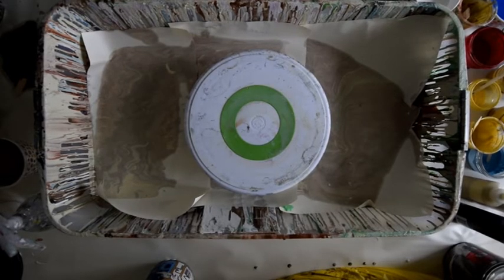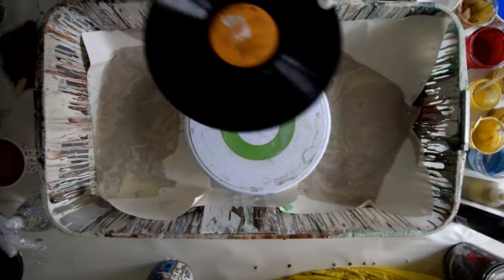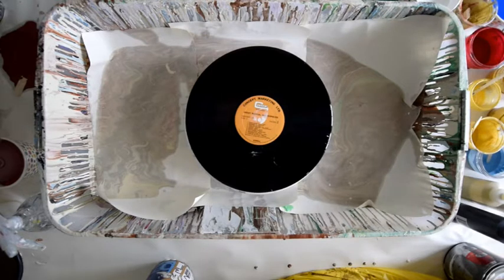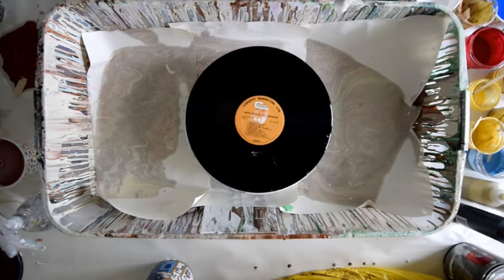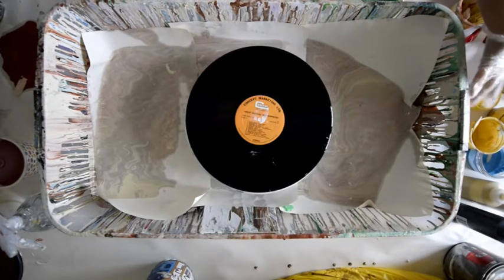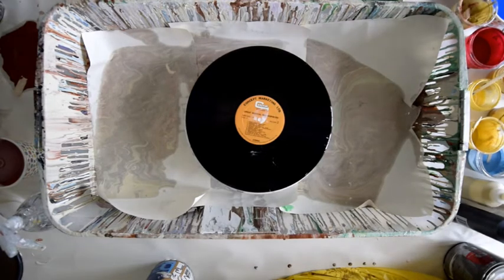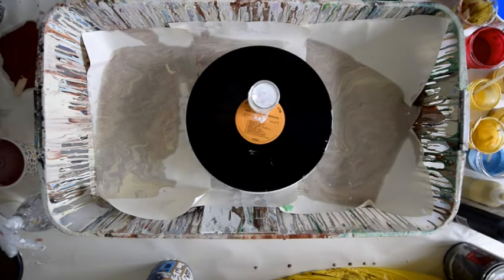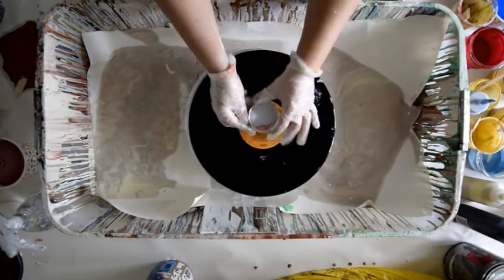Vinyl Record Pours 12 to 15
Vinyl record pours 12, 13, 14 and 15 from a series of 50 pours. This is a great way to use up your left over paints from other projects. I use a cake decorating spinning stand.